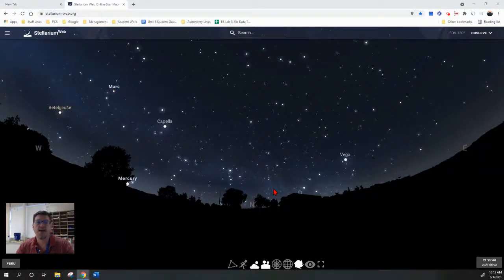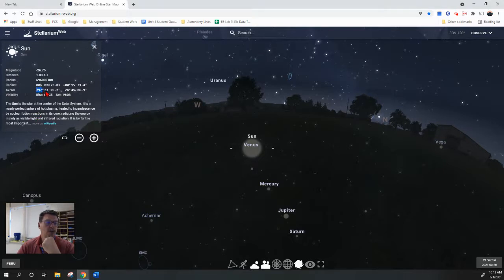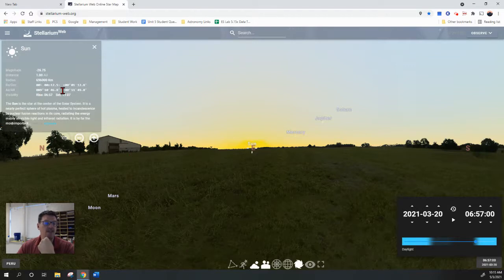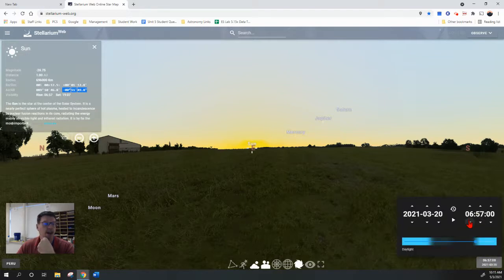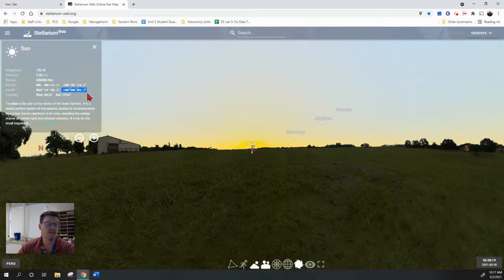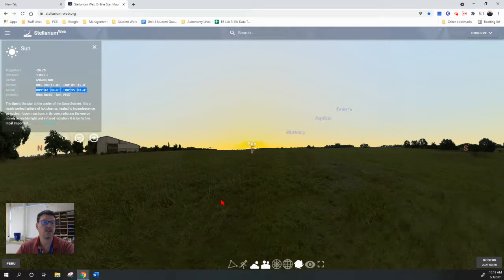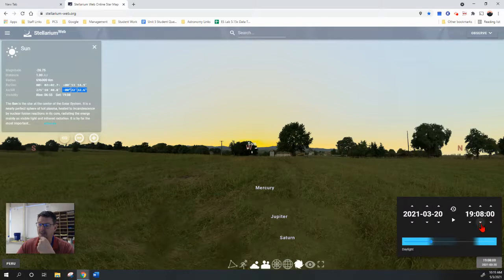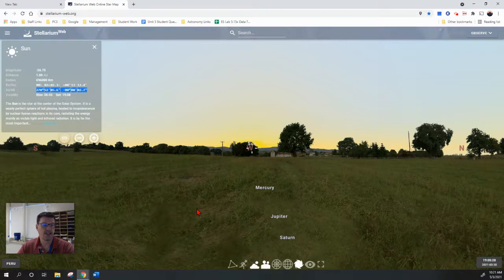Lab 5.15x - HOW TO Find Exact Sunrise & Sunset